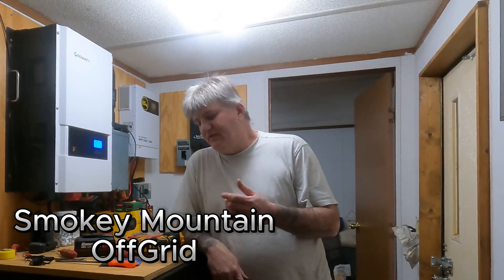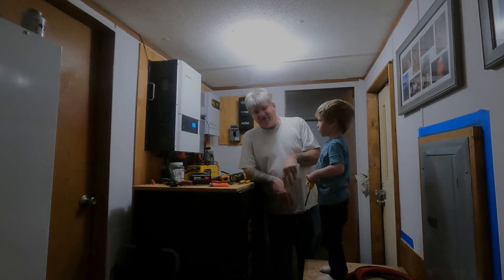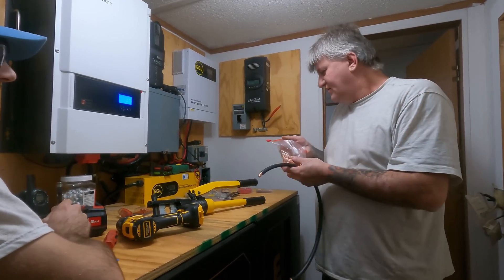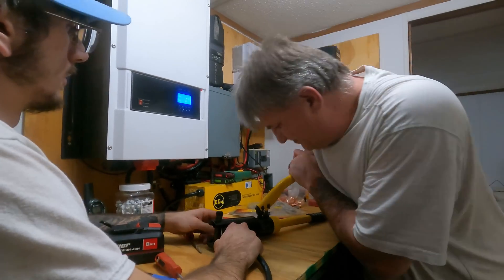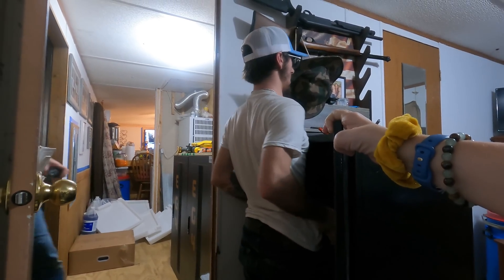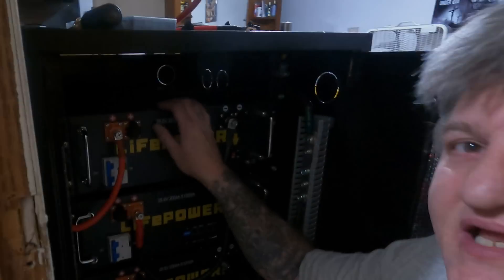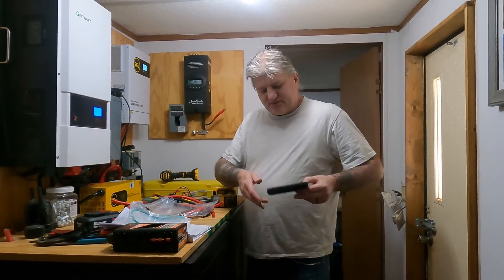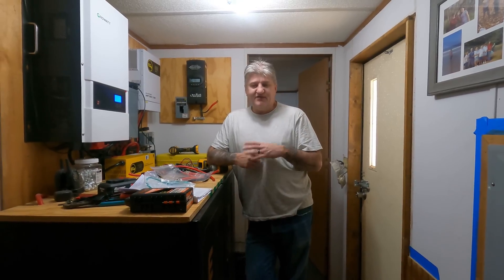Mountain Man Upgrades INSANE Off Grid Power System To Over 90KW of EG4 Battery Storage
Setting up an awesome **off grid solar power system** in Smokey Mountains! We are adding more **Batteries** to the **power system**. This will give us more **off grid living** and more **solar** for normal household appliances..

EG4 LifePower4 Lithium Battery | 24V 200AH | Server Rack Battery

EG4 LifePower4 Lithium Battery | 48V 100AH | Server Rack Battery | UL1973, UL9540A | 5-Year Warranty

(Pre-Assembled) EG4 Enclosed Battery Rack | 6 Slot | Wheels Included | Bus Bar Covers | Welded

EG4 Chargeverter - GC | 48V 100A Battery Charger 5120W Output | 240/120V Input (PRE-ORDER)

Electrician ScrewDriver

2 Gauge Wire With Terminal Connectors

1/0 Gauge Wire With Terminal Connectors

Hydraulic Crimping Tool

Use code SmokeyMountainOffGrid

We Now Sale HandCrafted Soaps
Our New Etsy Store

Amazon Store

Use code SmokeyMountainOffGrid

Amazon Store